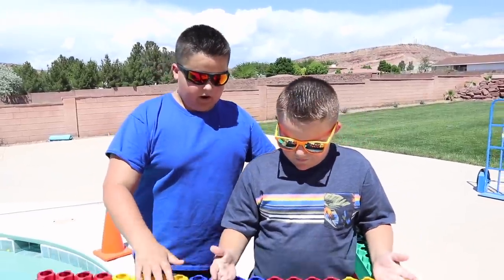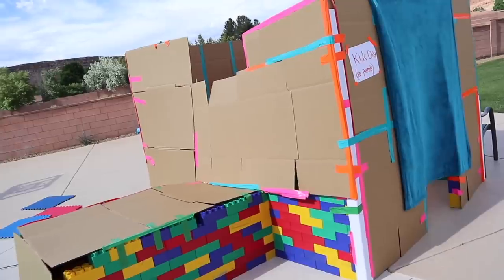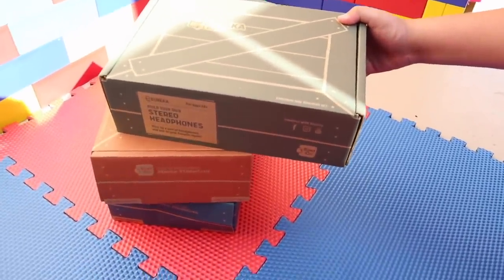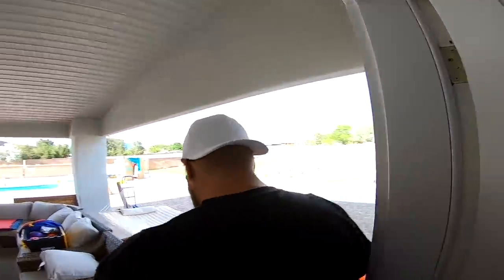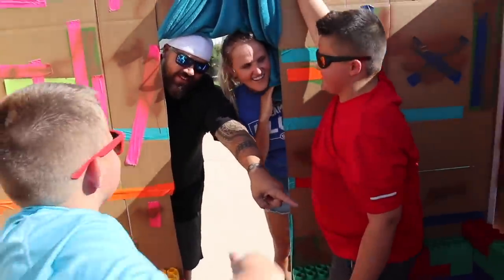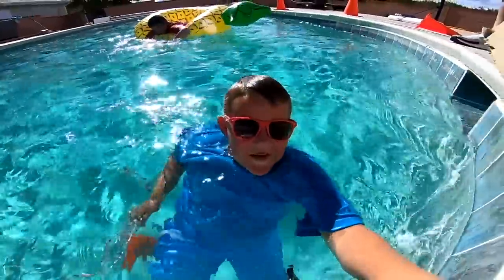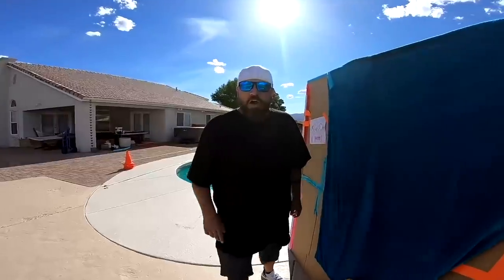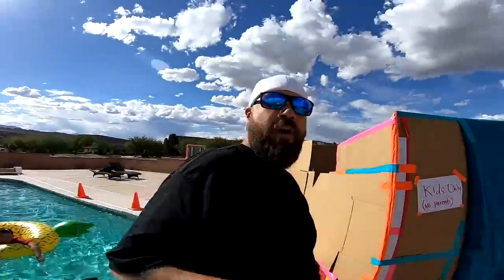KIDS ONLY Mega Mansion Box Fort! No Parents Allowed!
To get your first month free of any KiwiCo subscription, go to 👉🏻

KIDS ONLY Giant Box Fort! No Parents Allowed!

Today Gage, Luke & Kyle are up to something fun! They decided to build a kids only box fort! This kids only boxfort is so fun because they built the cardboard box fort out of plastic bricks and cardboard the size of an actual giant house!